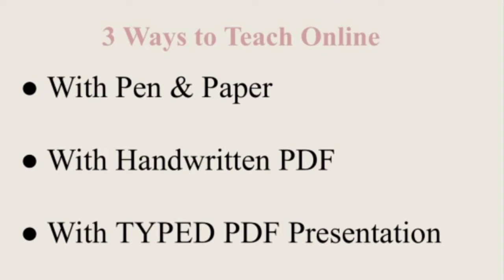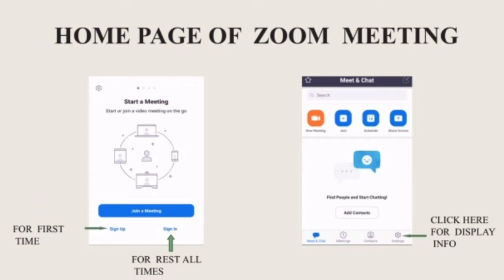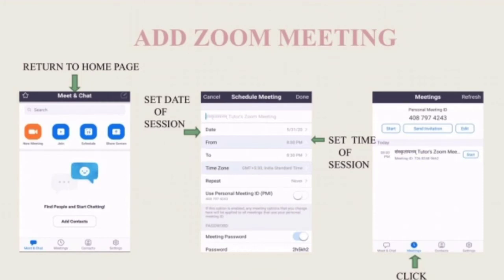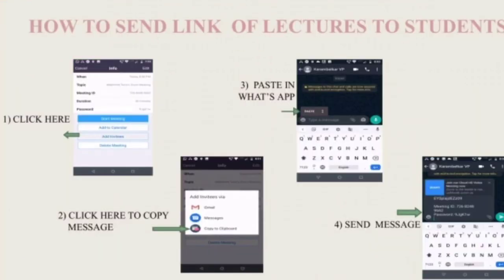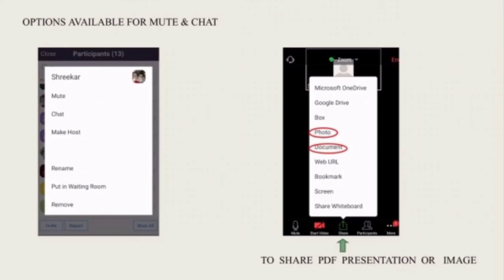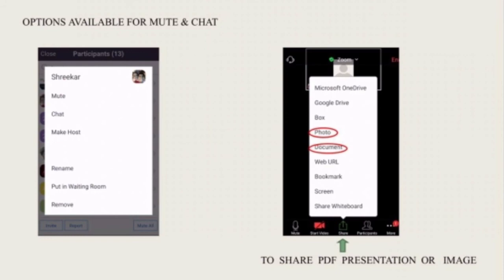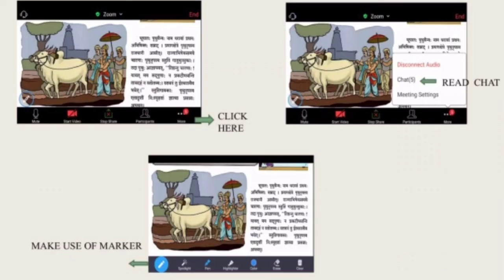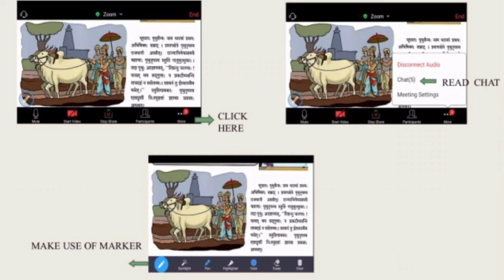How to Teach Online For Free to Maximum Students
This video will help all teachers to Teach online for Free to 100 students at a time.